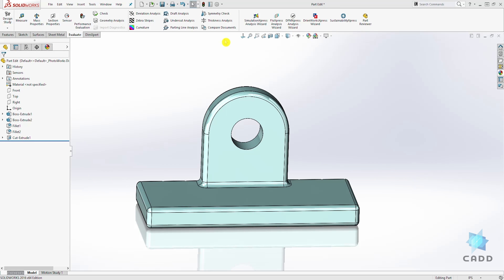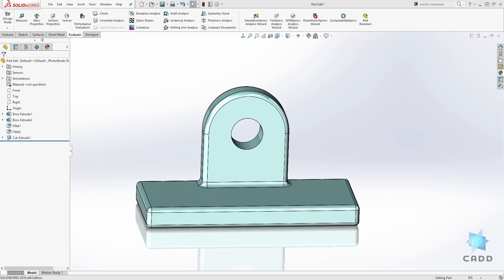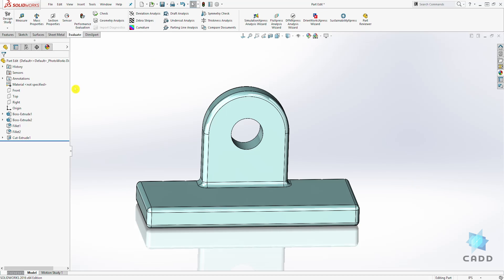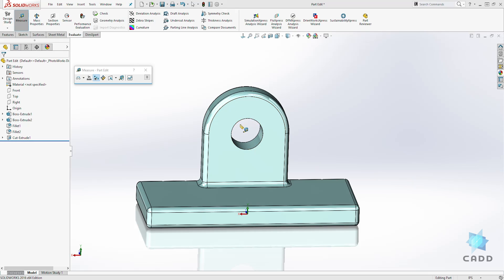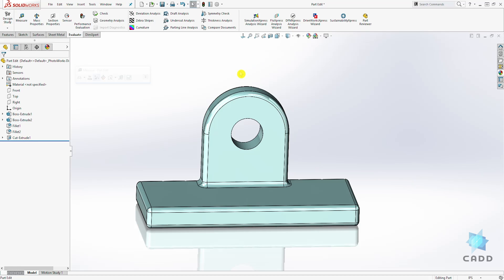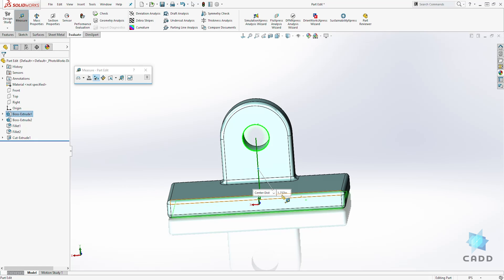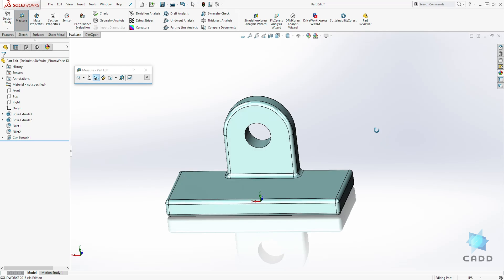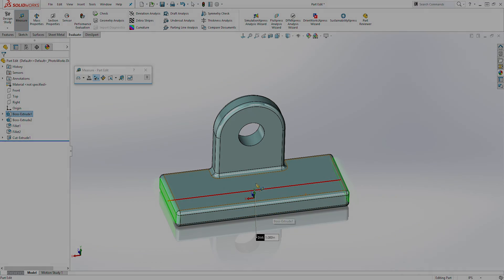SolidWorks Tutorial for Beginners #75 - Measuring Tool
How to Measure a part in SolidWorks